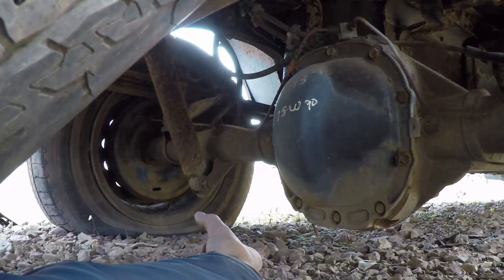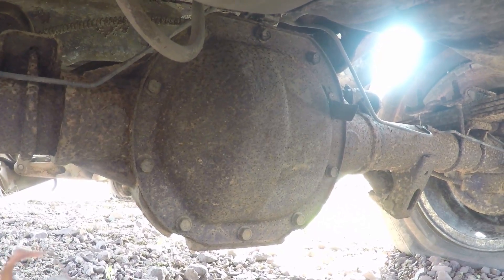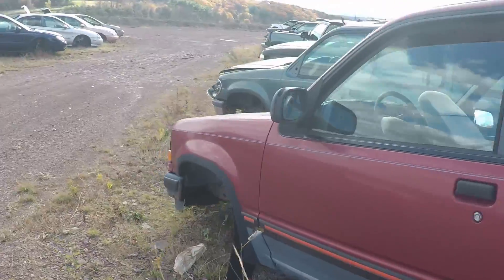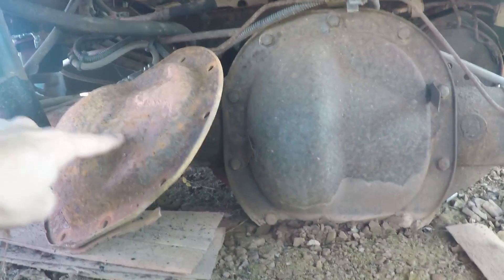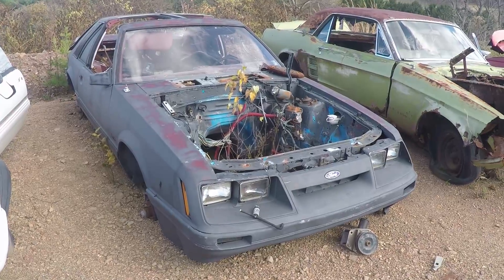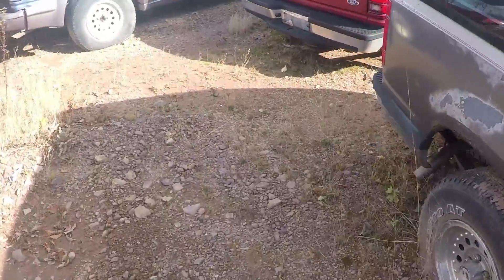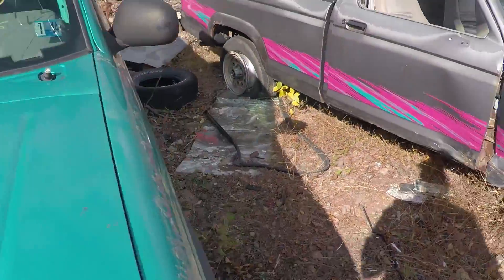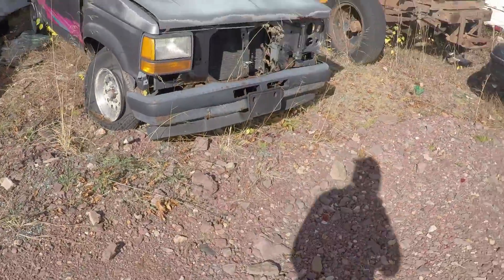Learning the visual difference between the Ford 7.5 and 8.8 rear end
Mr. Regular leans how to identify a Ford 7.5 vs a 8.8 by the differential cover. The Vagabond Falcon needs a Ford 8.8 rear that is 56 inched hub-to-hub